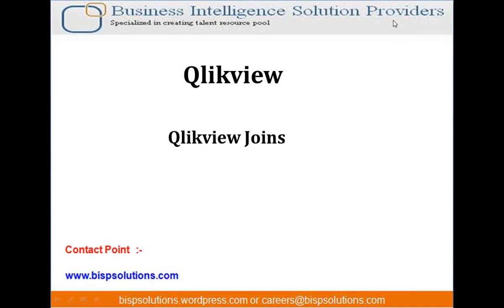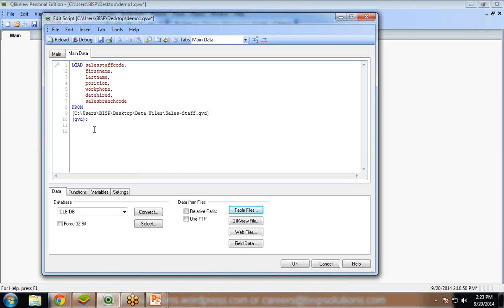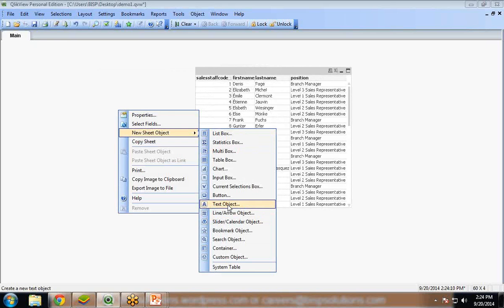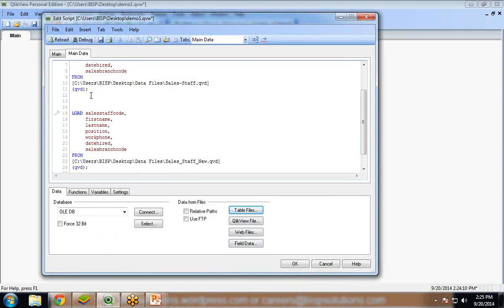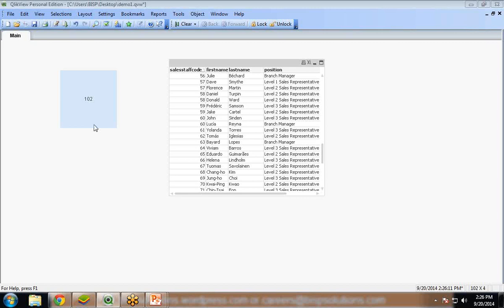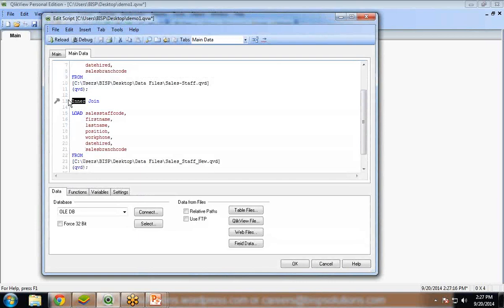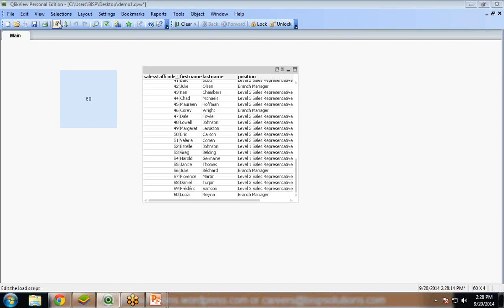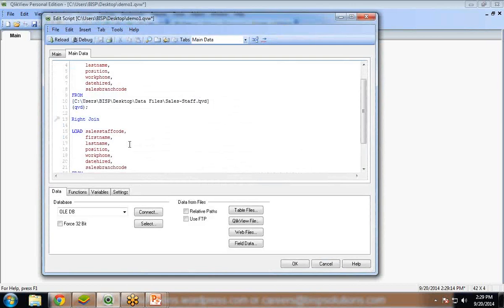Handson On Join in Qlikview